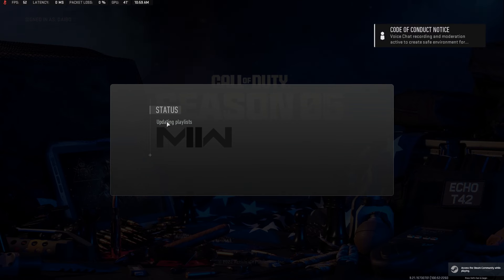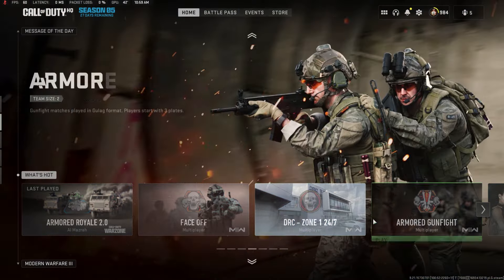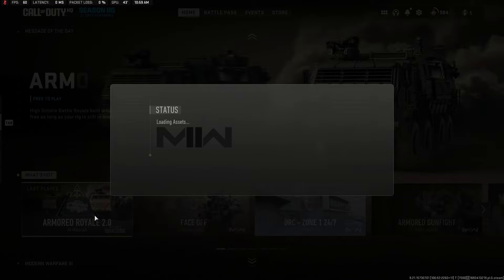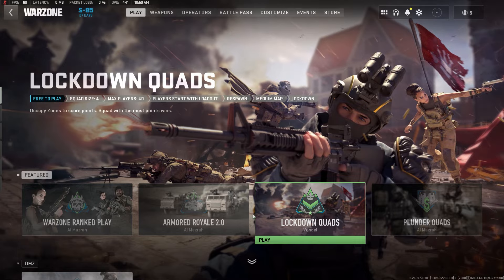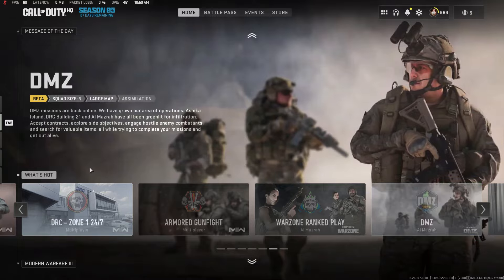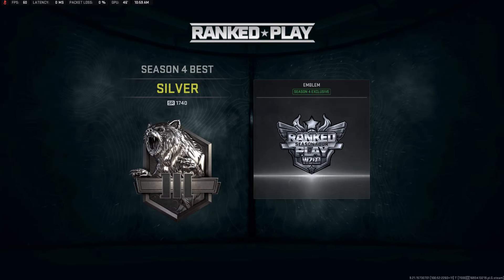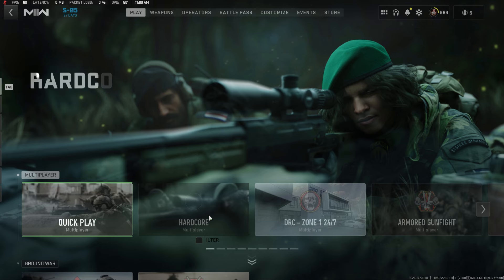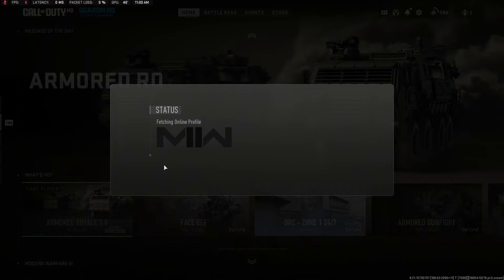Fetching Online Profile Bug Keeps Coming Back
UPDATE: So I originally posted this video months ago, and then right after I posted it they released a fix. I thought "That was a waste of time." But every single update since then I've gotten comments that it's happening to various players. So this appears to be a recurring bug that is fixed and then returns *for some players* with every major update. Pretty weird! I'll have to do some digging.